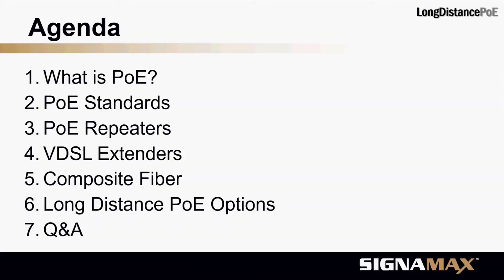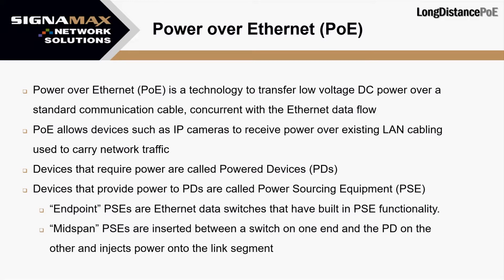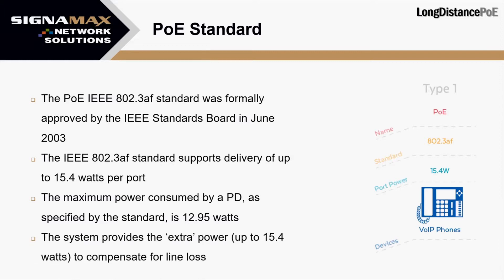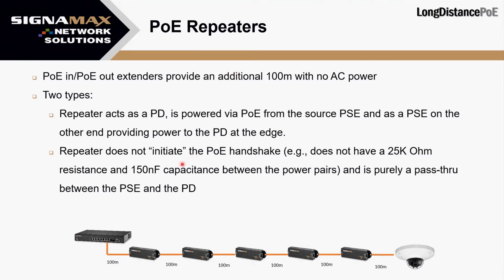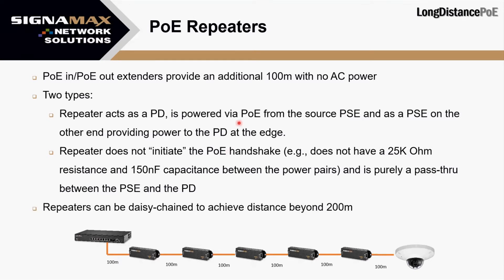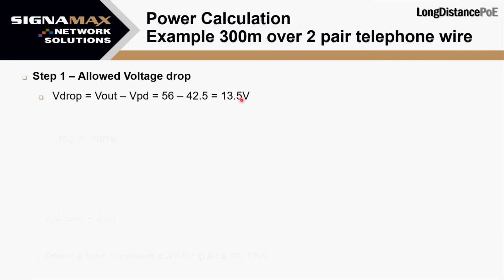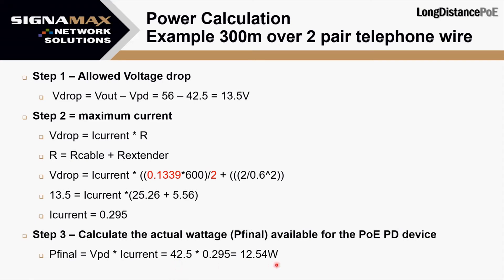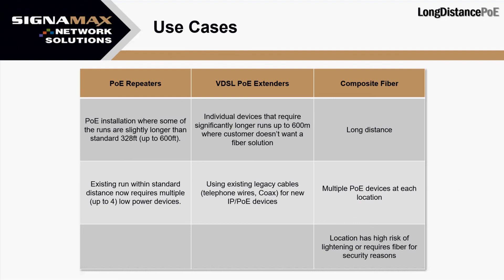Long Distance PoE Training